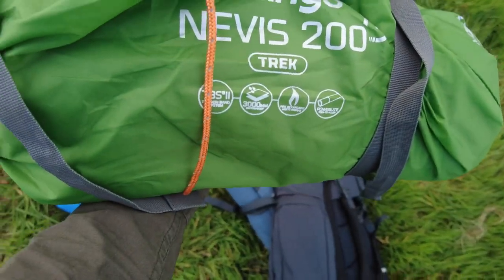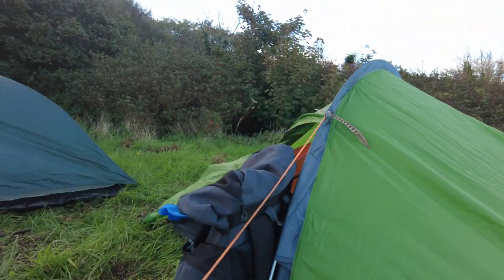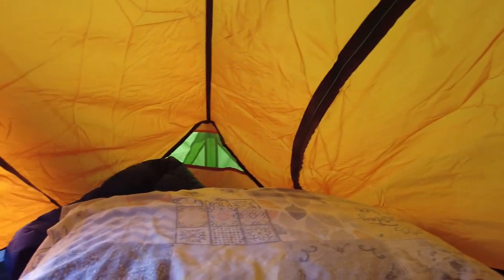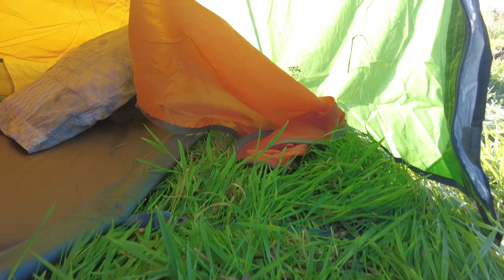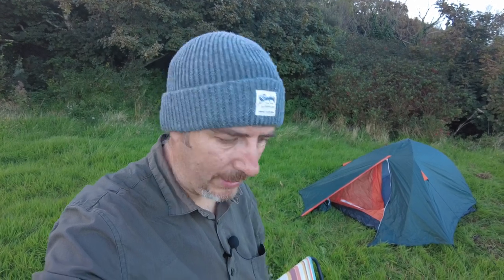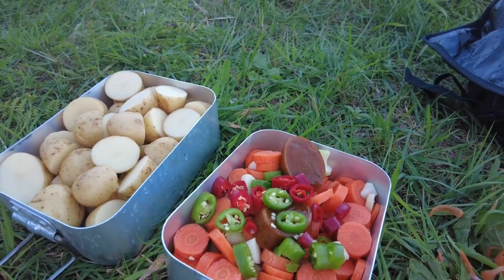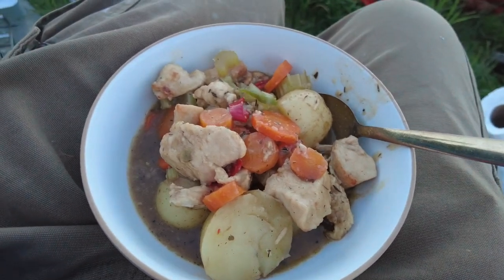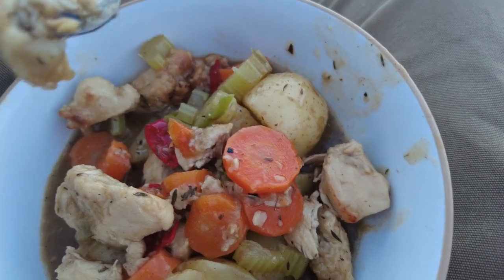Camping in the Vango Nevis 200 Tent along the wild coast of Kinsale, Co Cork, Ireland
In this video I go on an overnight camp stay along the Kinsale coast in County Cork, Ireland where I setup camp, cook dinner and go exploring the following day. The weather is great with blue skies and blue ocean.